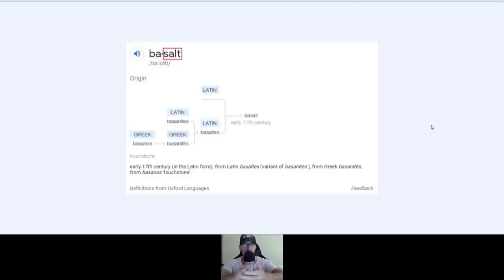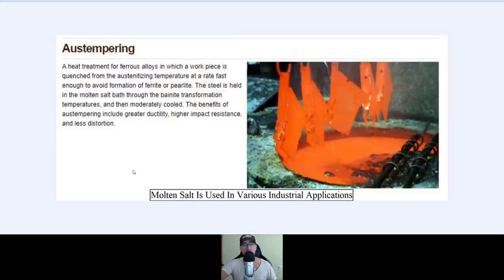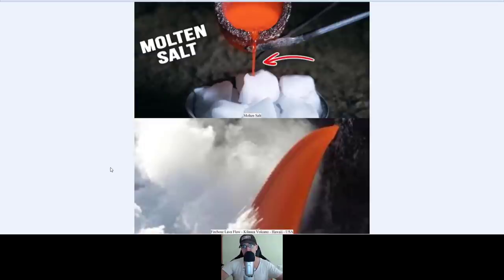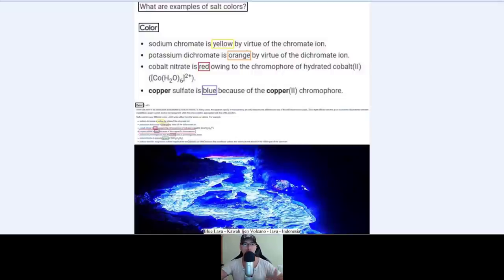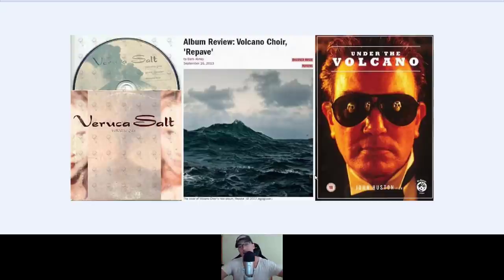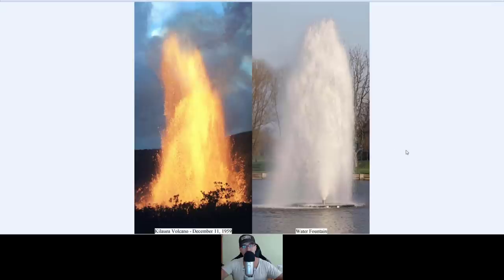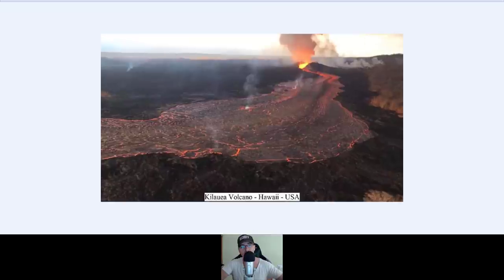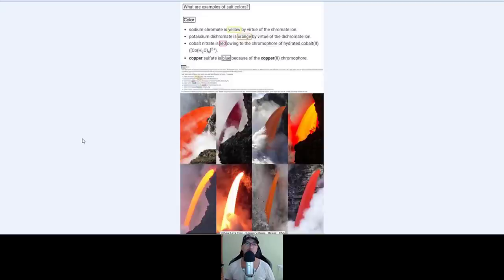Volcanoes & Lava, but not how you know it. Credit Mike Ferreira